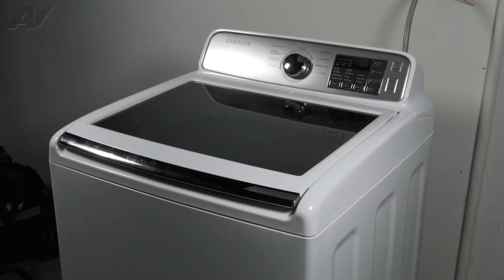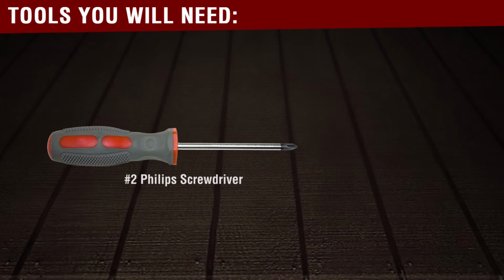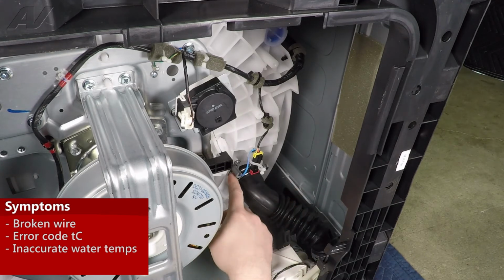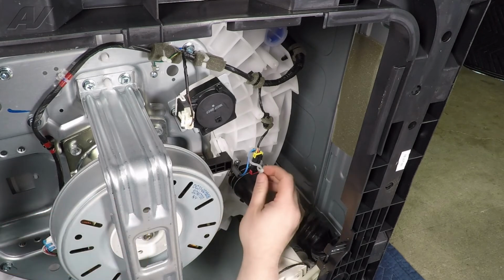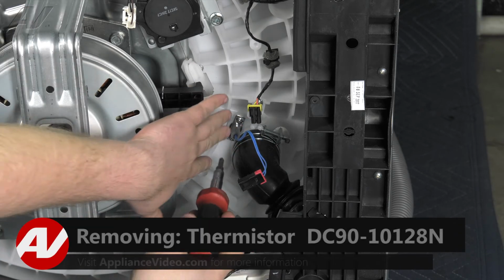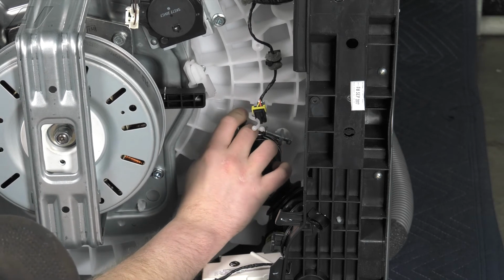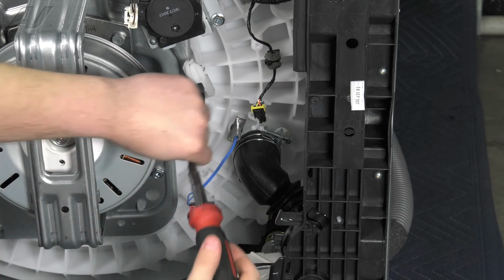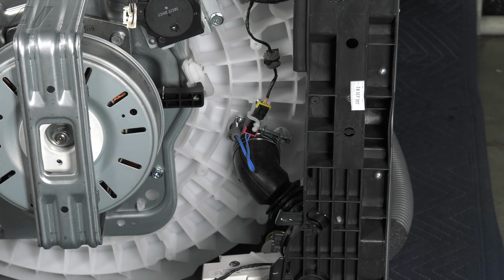Samsung Washer Repair - Inaccurate Water Temps - Thermistor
This video shows you how to Diagnose and Repair a *WA45M7050AW Samsung Washer DC90-10128N Thermistor*
*Symptoms may include:* Inaccurate Water Temps